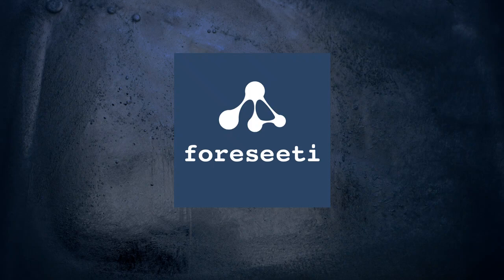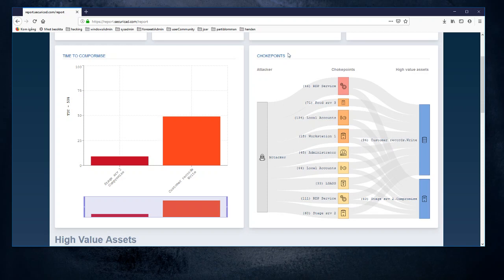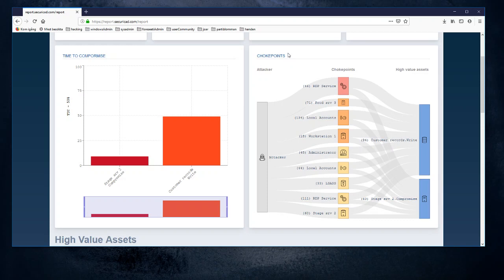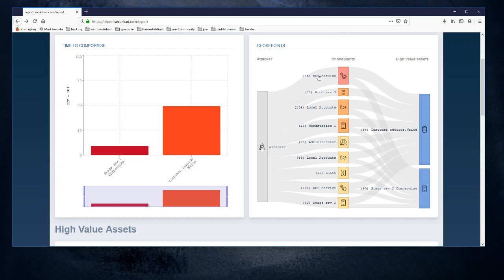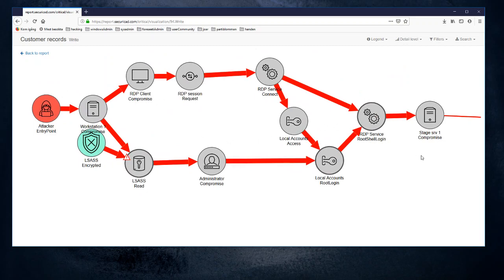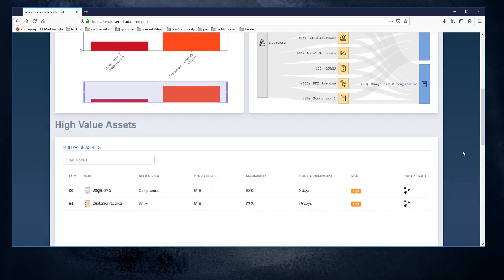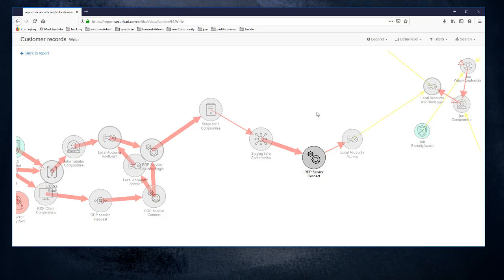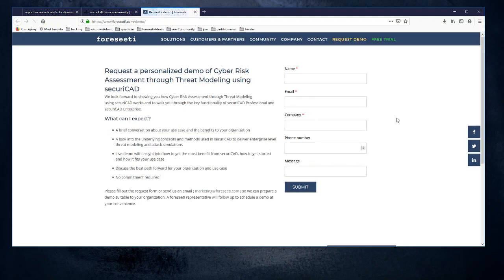Get started with securiCAD (4/4): Chokepoints / Mitigation Candidates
Using attack simulations in securiCAD to find attack mitigation candidates in your architecture.

About foreseeti
foreseeti enables companies to conduct threat modeling and cyber risk simulations on IT- architectures of today’s globally interconnected infrastructures. With our product, securiCAD, our customers are able to assess the robustness and risk exposure of their company’s IT architecture. By revealing both technical and structural vulnerabilities of IT-infrastructures, securiCAD enables IT decision makers to access the robustness of the IT-architecture, both from a technical and structural perspective.

Download securiCAD Professional for free:
securiCAD Professional is a free threat modeling, simulation and reporting solution intended for models up to 1000 objects. This allows for a hands-on experience how to model, simulate and work with the threat insight reports created by the foreseeti suite of tools.